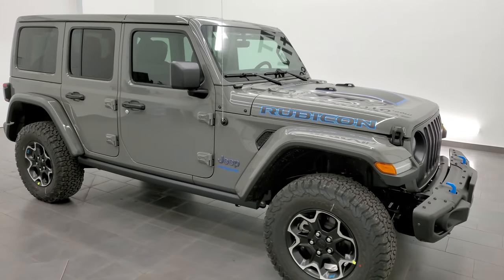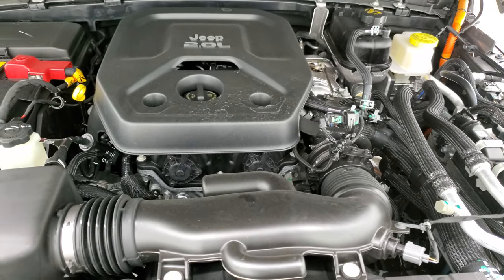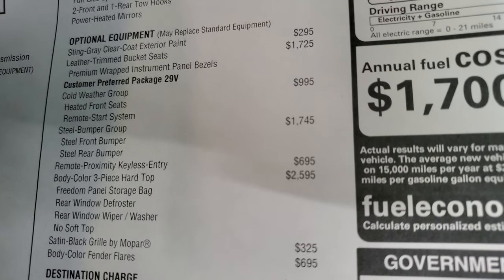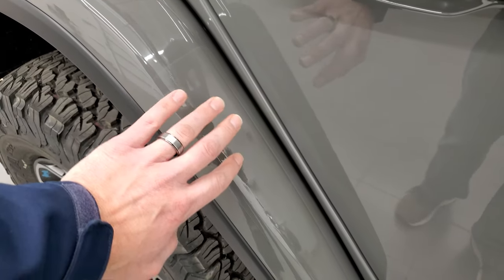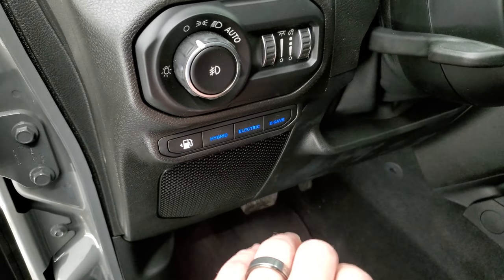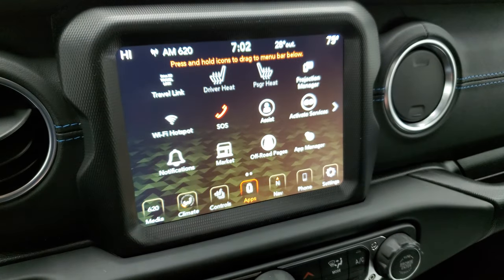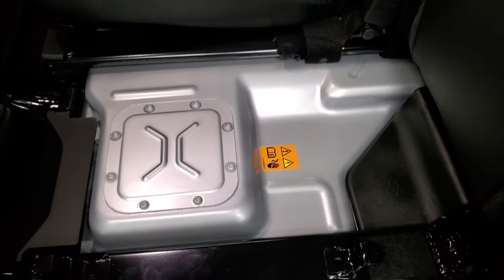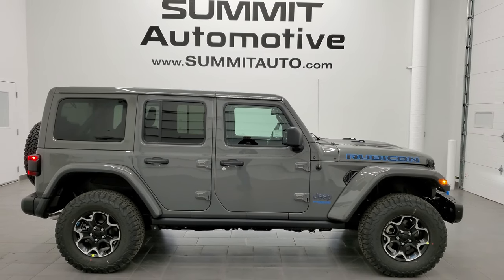2021 JEEP WRANGLER RUBICON 4XE 4 DOOR STING GRAY WALKAROUND OVERVIEW 21J219 FOUR DOOR SOLD!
This 2021 JEEP WRANGLER RUBICON 4XE 4 DOOR UNLIMITED IN STING GRAY CLEARCOAT FOR SALE IN FOND DU LAC OSHKOSH WISCONSIN 54935 is the vehicle we did walk around review of today.

Thank you for checking out this video of this 2021 JEEP WRANGLER RUBICON 4XE 4 DOOR UNLIMITED IN STING GRAY CLEARCOAT FOR SALE IN FOND DU LAC OSHKOSH WISCONSIN 54935

STOCK: 21J219
MSRP: $65,890
MILES: 50
MAKE: JEEP
MODEL: WRANGLER
VIN: 1C4JJXR69MW770377
LOCATION: FOND DU LAC OSHKOSH WISCONSIN, 54937 TRUCKS ON 41

2.0 Liter DOHC I4 Turbocharged Engine, Hybrid 4xE Electric, Full Four Door Crew Cab with Color Matching 3-Piece Modular Hard Top, Color Matching Fenders, Unlimited Rubicon 4xE Package, 8 Speed Automatic Transmission, Command-trac Part Time 4wd System 4x4, Factory GPS Navigation System, Reverse Backup Camera Rearview Camera, Driver Seat Height Adjuster, Dual Heated Seats, Black Ebony Leather Seats, Bucket Seats, 2nd Row Bench Seating, Heated Power Mirrors, Electronic Stability Control Traction Control ESC, Axle Lock, Sway Bar Link Disconnect, BF Goodrich All Terrain KO T/A LT285/70 R17 Tires, Painted and Polished Aluminum Rims Premium Wheels, Four Wheel Disc Brakes, LED Fog Lights, LED Headlights, LED Running Lights, LED Tail Lamps, Front And Rear Steel Bumpers, Rock Rails, Black Hood Decal, AM / FM Radio Tuner, Sirius/XM Satellite Radio Capabilities Sirius / XM, Uconnect (R) 8.4 AM/FM System 8.4 Inch Touchscreen with AM/FM, 7-Inch Multi-View Display, SOS / Assist System, U Connect Hands Free Bluetooth Hands-Free Phone System Blue Tooth, Android Auto Compatible, Apple Car Play Compatible, Auxiliary MP3 Jack Portable Audio Connection, USB C Jack, USB Jack Portable Audio Connection, Enter-N-Go System Keyless Entry System, Keyless Entry with Factory Remote Start, Push Button Start, Rear Window Defroster, Swing Open Rear Door with Manual Raise Glass, Adjustable Height Seatbelts, Driver and Passenger Front Air Bags, L.A.T.C.H. Child Safety System, Heated Steering Wheel Multi-Function Steering Wheel Controls, Homelink System with Three Programmable Buttons for Garage Doors, Lighting Systems & Security Systems, Compass, Outside Temperature Display and Mileage Display, Fold Down Rear Seats, Factory Floormats, Air Conditioning AC, Cruise Control, Power Locks, Power Windows, Automatic Headlights Autolamp, Tilt/Telescope Steering Wheel, 115V / 150W Auxiliary Power Outlet, 3 Year / 36,000 Mile Remaining Factory Bumper to Bumper Warranty, Whichever comes first, 5 Year / 60,000 Mile Remaining Powertrain Factory Warranty, Whichever comes first, Sting-Gray Clearcoat,Call Now! 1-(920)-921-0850 . Summit Automotive Chrysler Dodge Jeep Ram in Fond du Lac, Wisconsin also Proudly Serving Oshkosh, Madison, Milwaukee, Sheboygan, Appleton, and Waupun is a family owned and operated dealership since 1959. We take great pride in our new and used car and truck center with vehicles to fit everyone's budget. We have ON THE SPOT FINANCING. BAD CREDIT OR GOOD CREDIT, we work with over 20 lenders to get you APPROVED AT THE MOST COMPETITIVE RATES. We provide AIRPORT TRANSPORTATION and NATIONWIDE DELIVERY OPTIONS. We are conveniently located on HWY 41 at EXIT 98, Hwy 151 at Military Rd. Exit . Just Look For The TRUCKS ON 41. Advertised price does not include, tax, title, registration and service fee.

STOCK: 21J219
MSRP: $65,890
MILES: 50
MAKE: JEEP
MODEL: WRANGLER
VIN: 1C4JJXR69MW770377